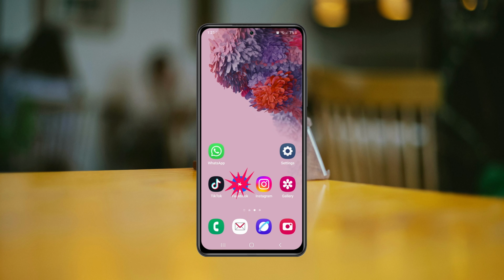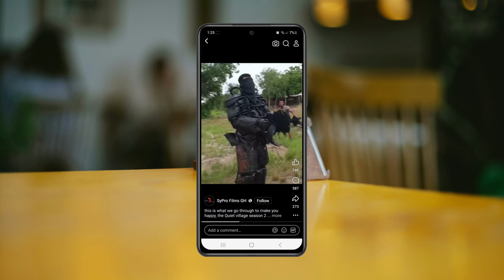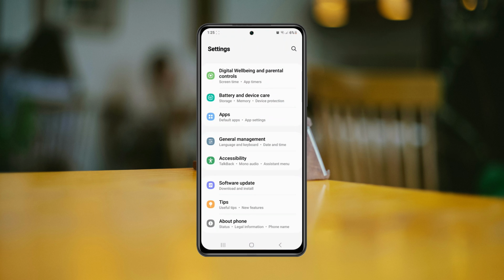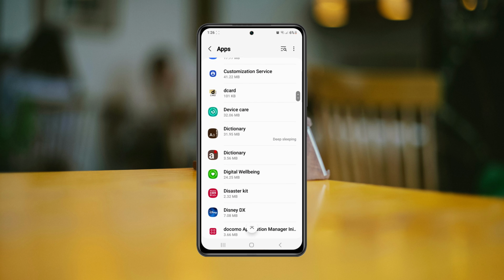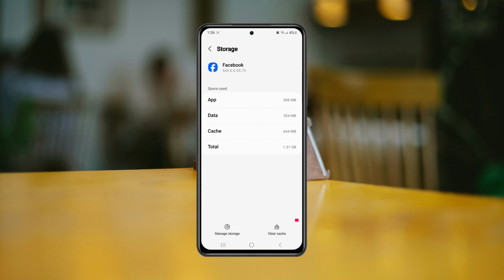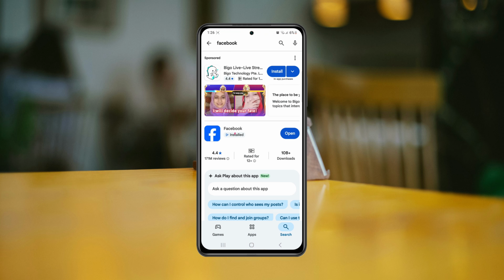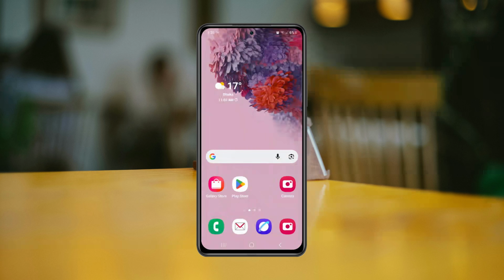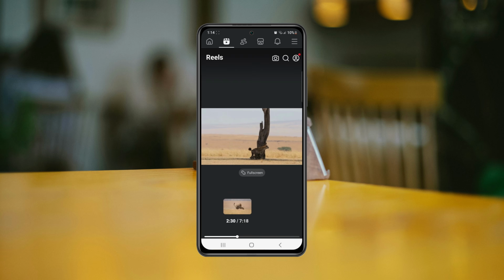Facebook Reels Video Forward Problem 2026 | Facebook Video Fast Forward Not Working SOLVED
Can't you forward facebook video duration on your phone? In this video, I will show you how to fix facebook video forward problem 2026.